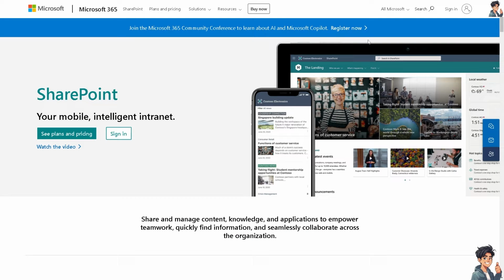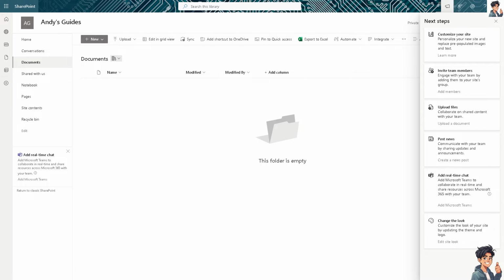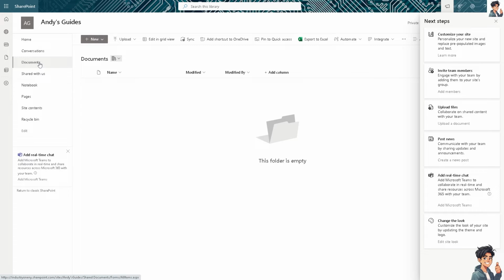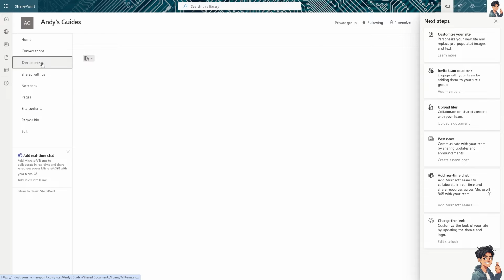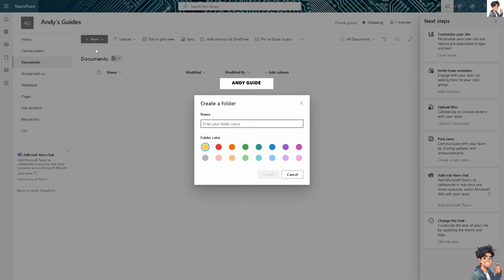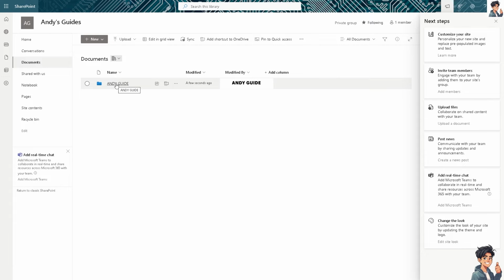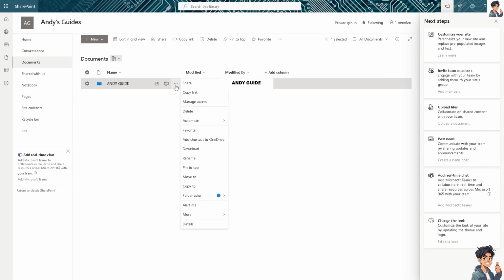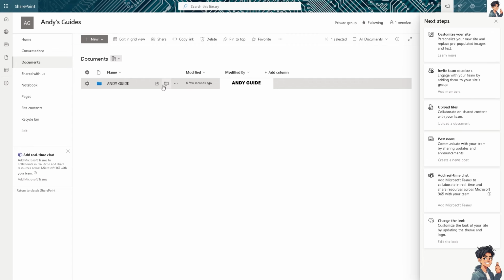How to Create a Folder in SharePoint (Full 2025 Guide)